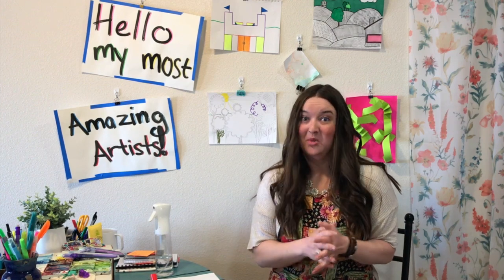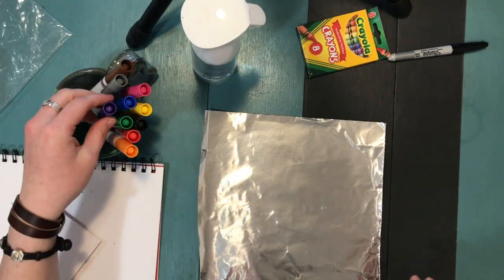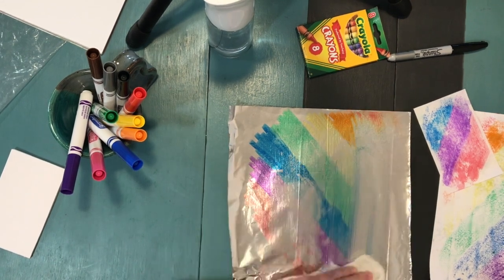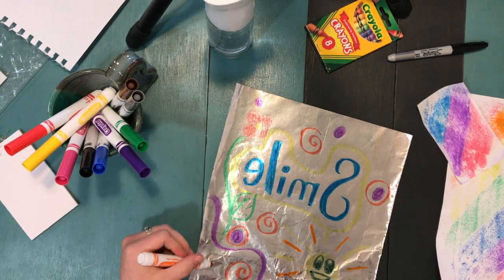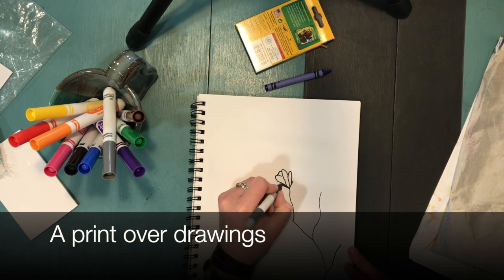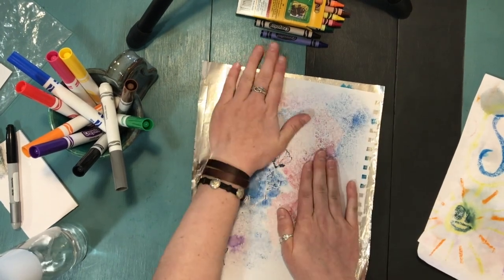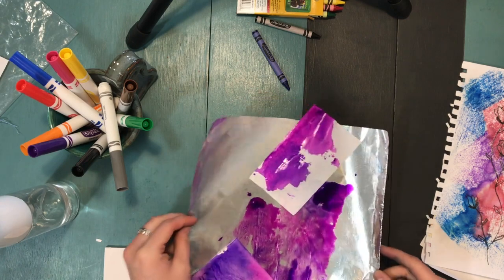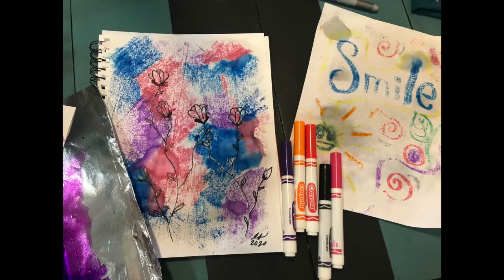Monotype Printing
Hello Artists,

Join me as I give you some ideas on how to create a monotype print. You will need paper, washable markers, water, aluminum foil or a plastic bag, and crayons or permanent markers. Have fun creating!